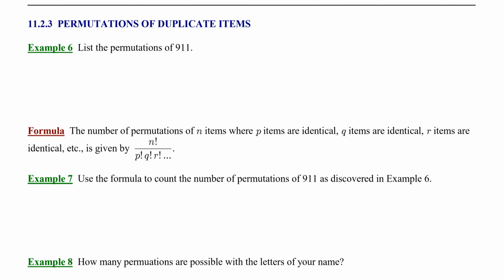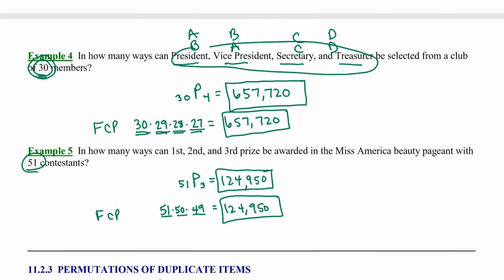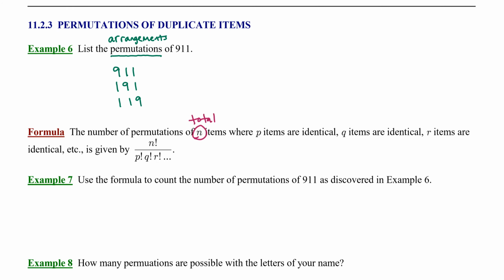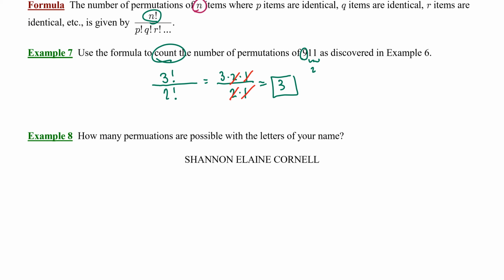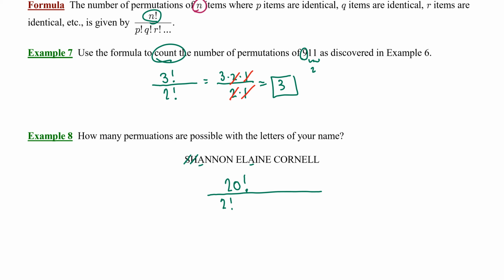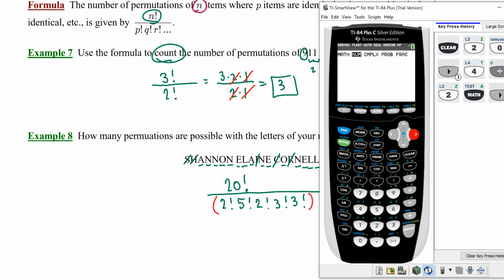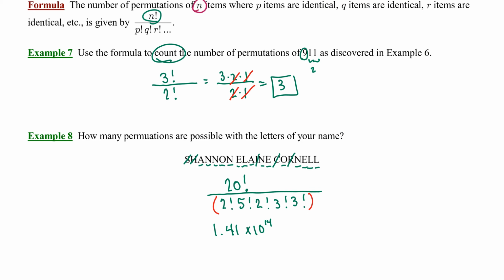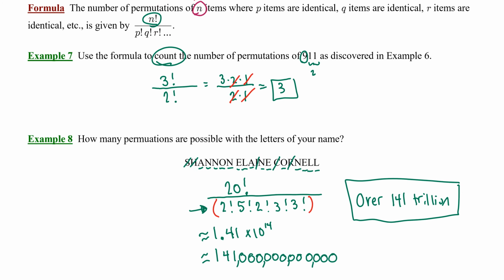11.2.3 Permutations of Duplicate Items